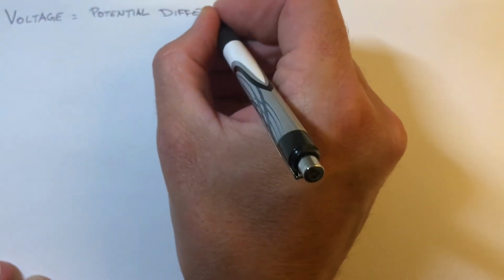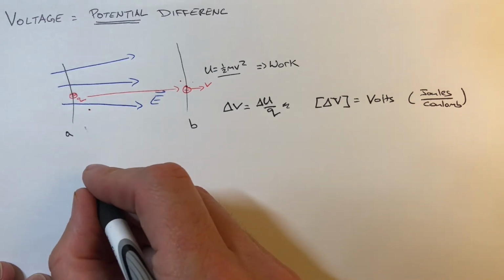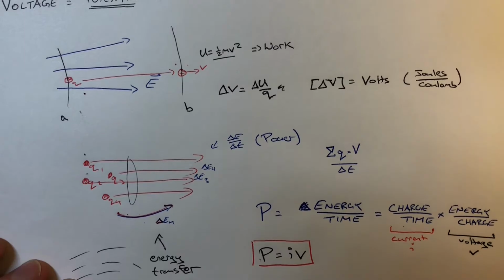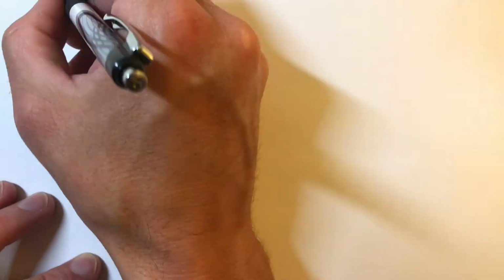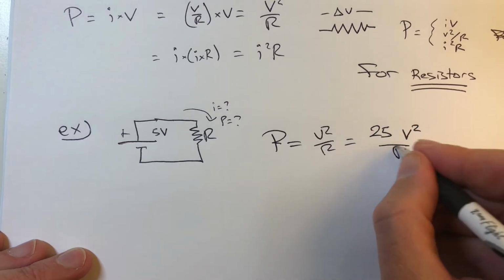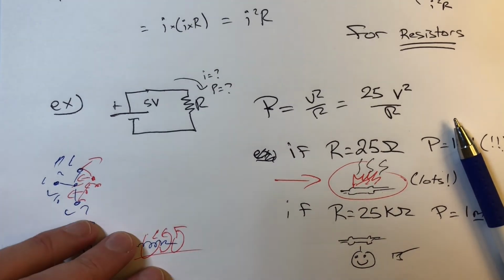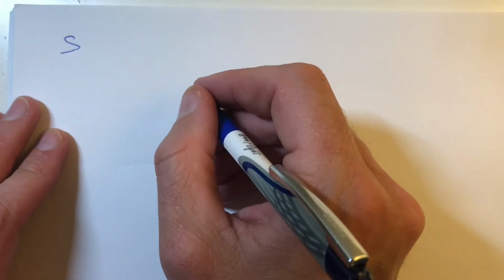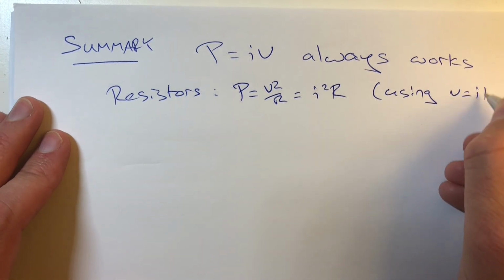Joule's Law: Power in electronic circuits (UVic Phys229)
In this video we explore how power is dissipated (and absorbed) in electronic circuits. We test our theory by burning things.